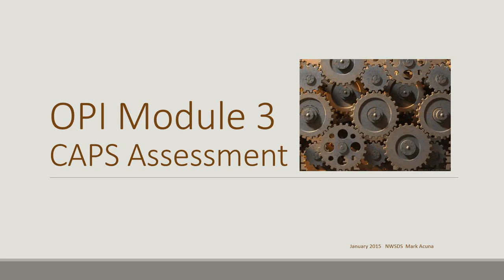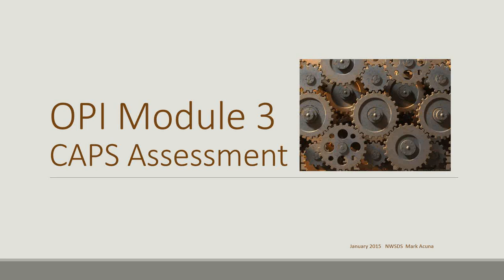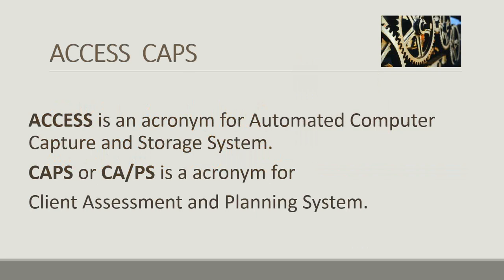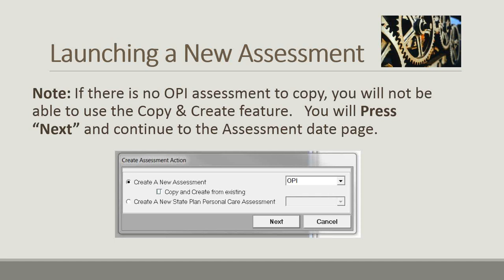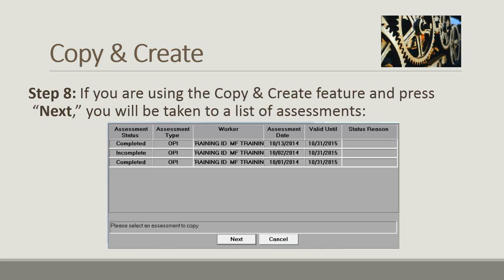OPI CAPS Assessment & Client Details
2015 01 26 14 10 CAPS training for OPI sj